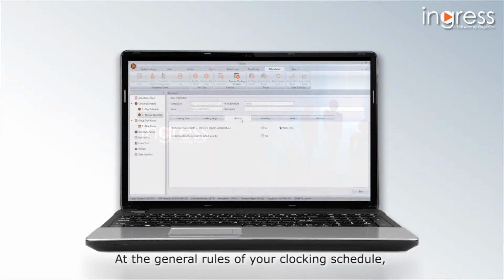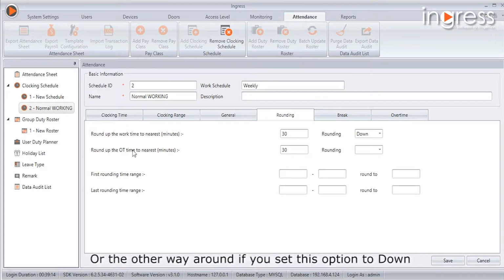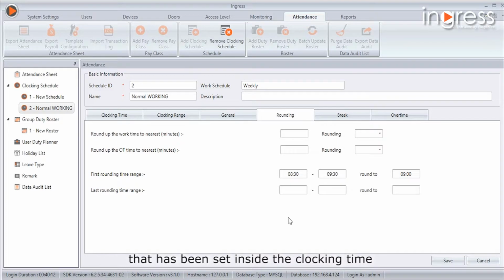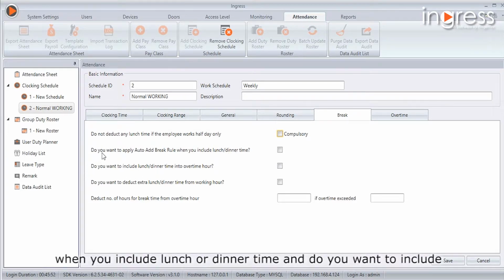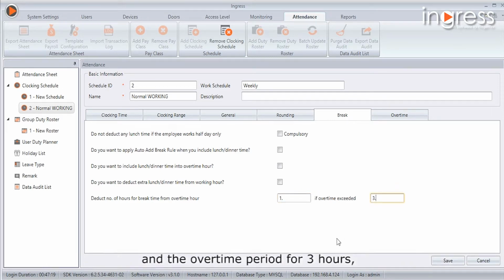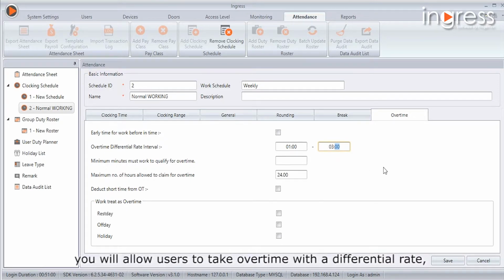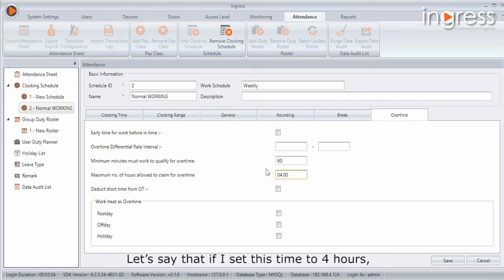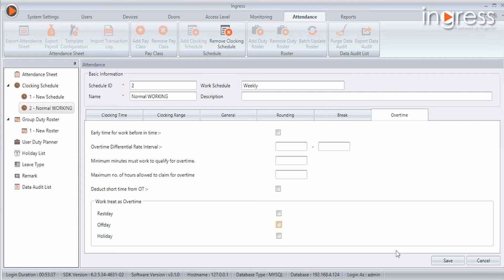Chapter 4－Scheduling and Attendance Setting II (Cont. Weekly Schedule Setting)